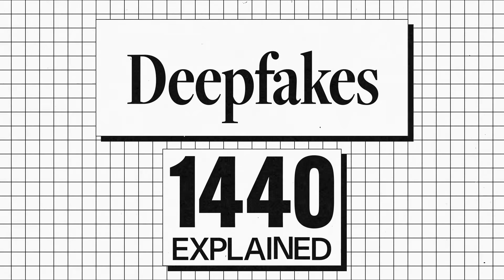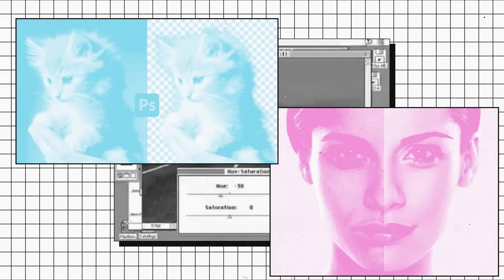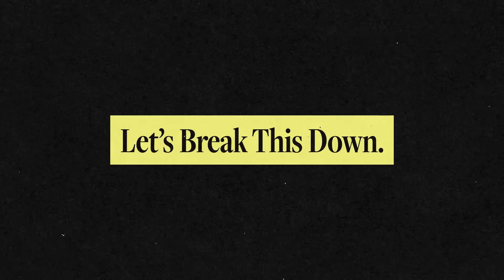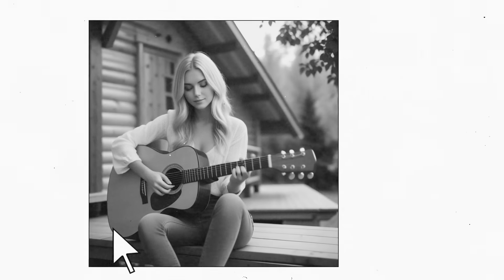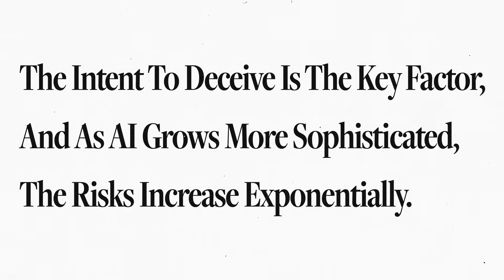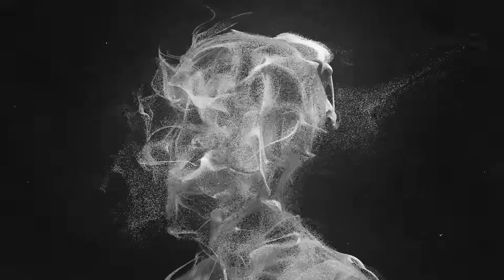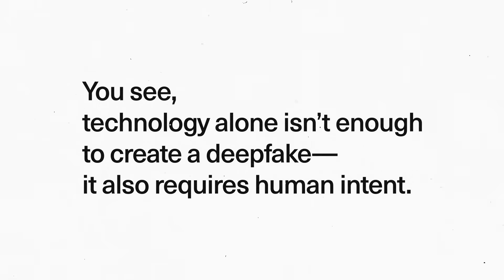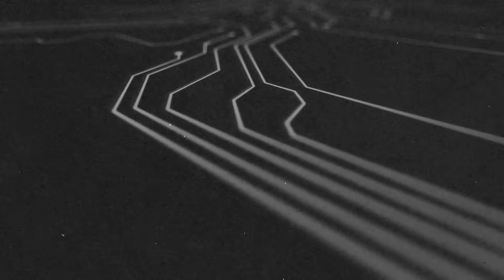Deepfakes Technology Explained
Deepfakes have introduced a new era of digital manipulation, where reality can be convincingly altered with advanced AI.

Unlike earlier tools like Photoshop, which made surface-level edits, deepfakes use neural networks to create highly realistic images, videos, and audio designed to deceive.

The technology works by mimicking human patterns and behavior, often making it difficult to distinguish what's real from what's fake.

CREDITS:

Script Writer:
August Moon

Collaborator:
Teddy Burkhardt
Andrew Steigerwald

Video Editor:
Nick Pane

Voiceover:
August Moon